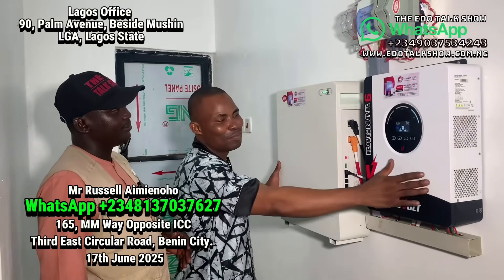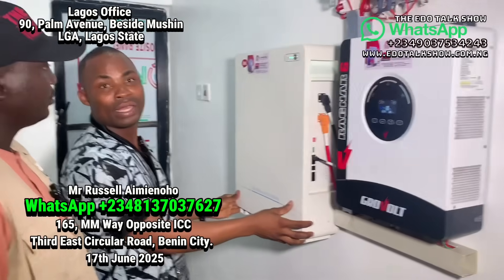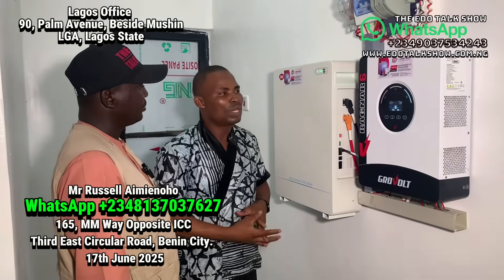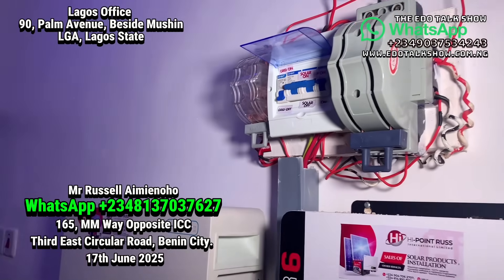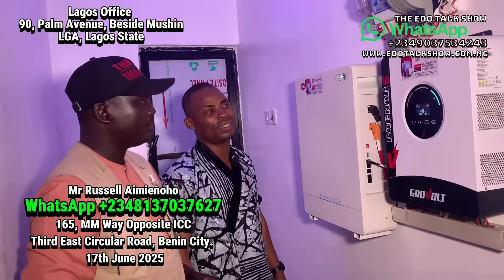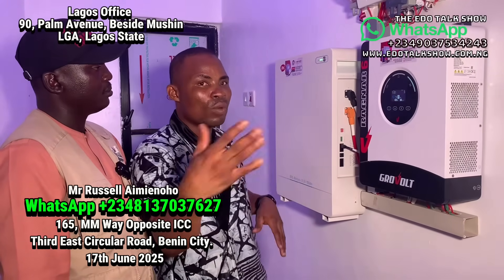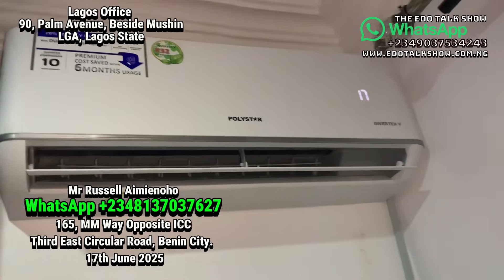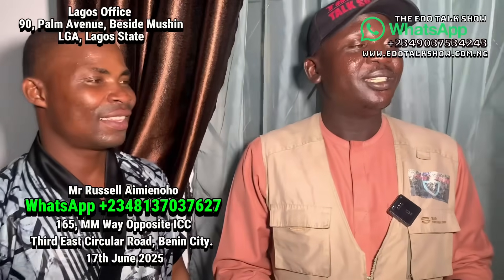Budget This Amount for a Solar Setup That Powers All Your Home Appliances in Nigeria!